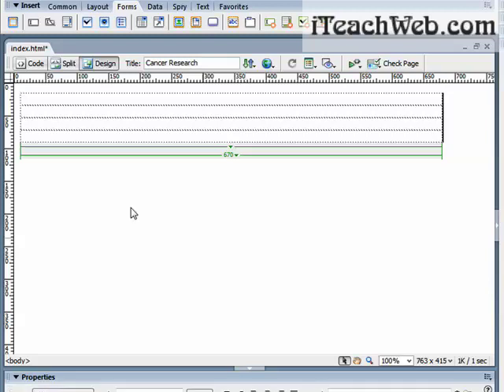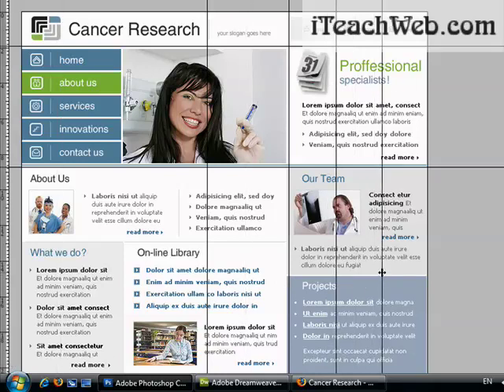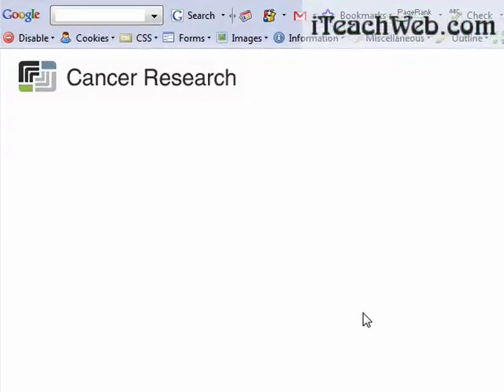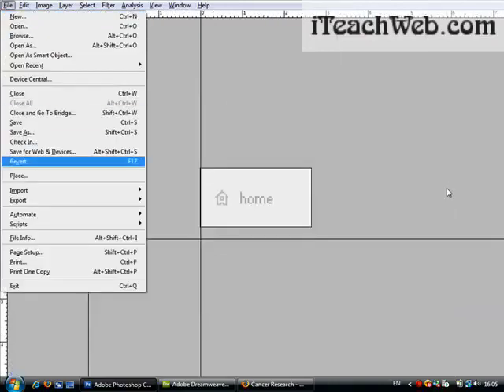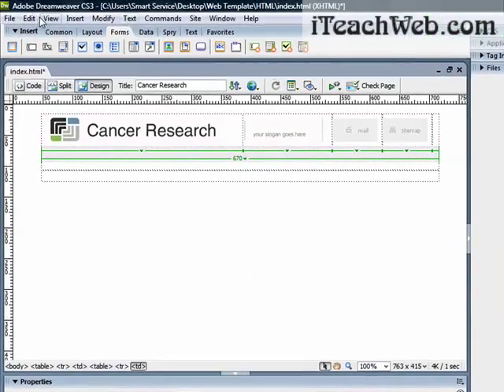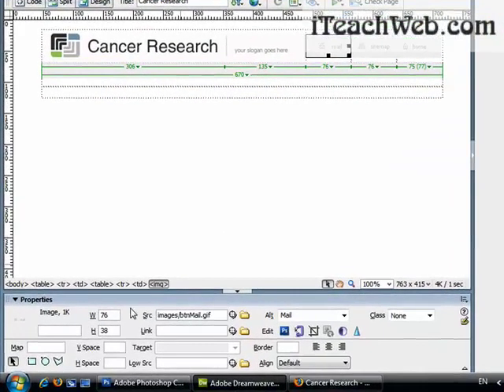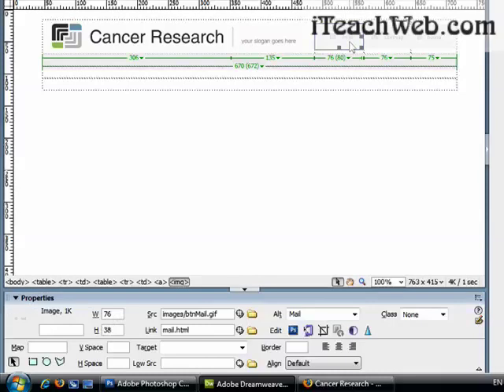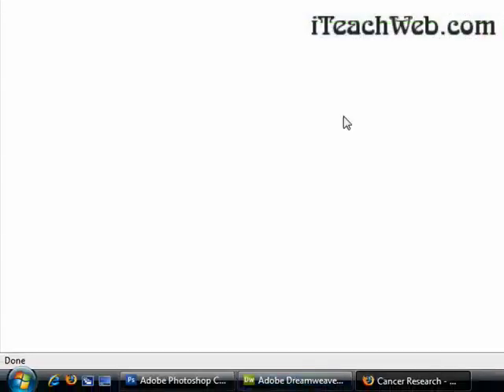Convert Photoshop to HTML - Part 2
This lesson is the extension of the first lesson about slicing your Photoshop document to an HTML website. The steps are easy to follow and when you finish viewing both videos, you are supposed to be able to manage most of PSD to HTML work using table-based method. More tips will come in future videos and soon I will cover Table-less slicing methods so make sure you come back soon.